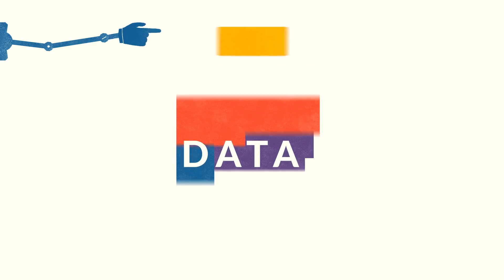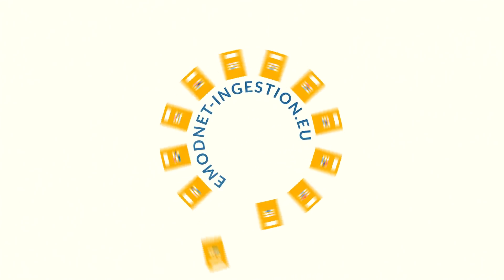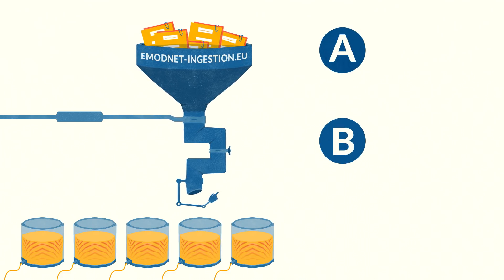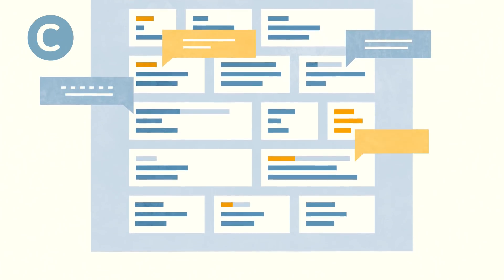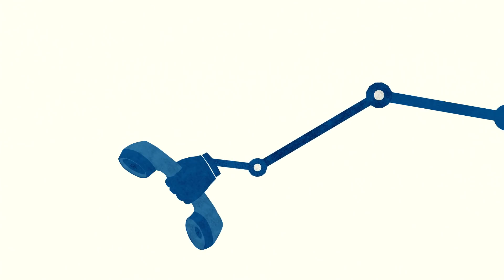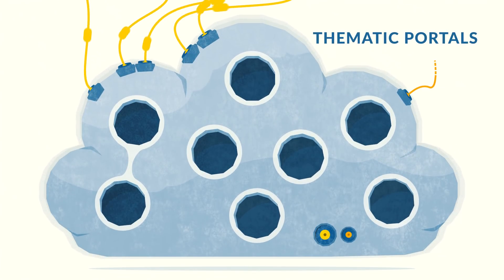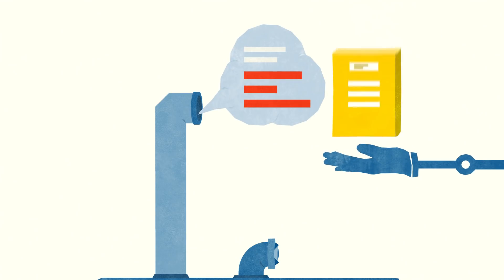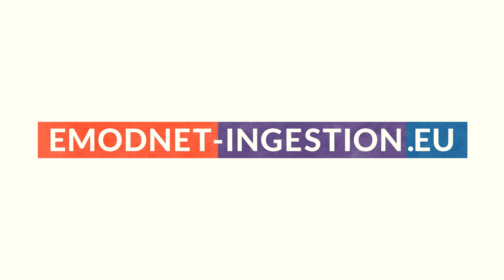Wake Up Your Data!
The video gives an overview of the EMODnet Data Ingestion Portal (DIP) and describes how governments, industry, NGOs, scientists and academics can make their datasets part of the total offer. The Data Ingestion Portal streamlines the data ingestion process so that data holders from public and private sectors that are not yet connected to the existing marine data management infrastructures can easily release their data for safekeeping and subsequent distribution through EMODnet. This will enrich the total offer for all types of users and conform to the EMODnet motto 'collect data once and use it many times'. Do you have sleeping data? Watch the video to understand how to wake up your data!